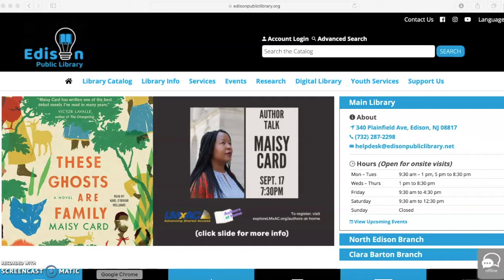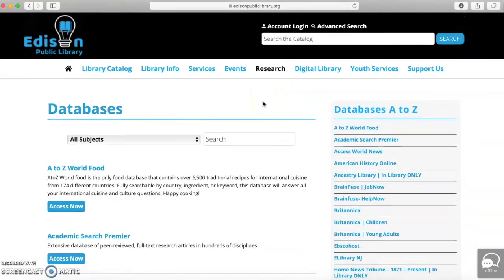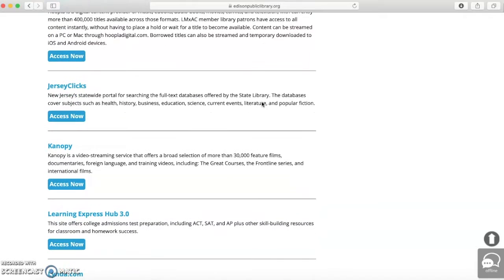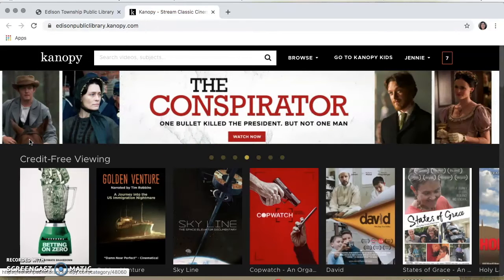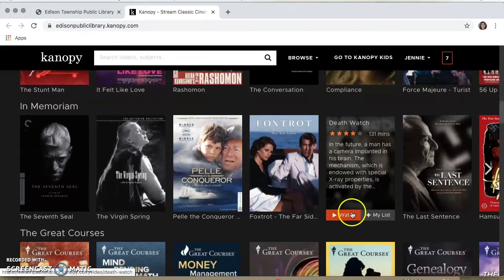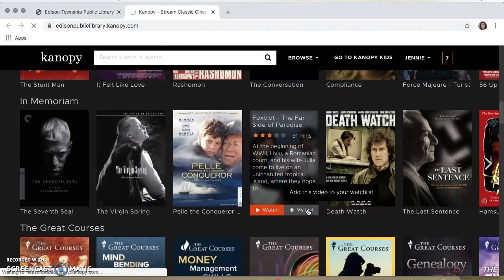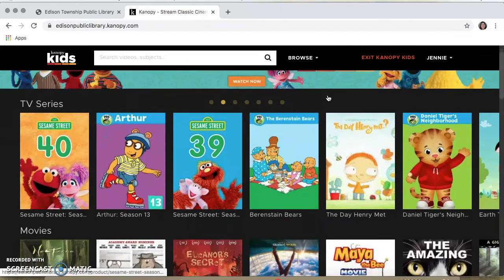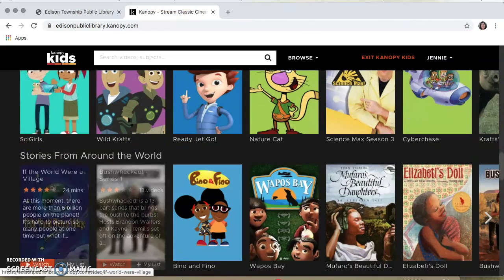How to use Kanopy with your EPL card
Kanopy is a free video-streaming service available to all Edison Public Library card holders. Easily gain access to over 30,000 feature films, documentaries, foreign-language, and training videos.